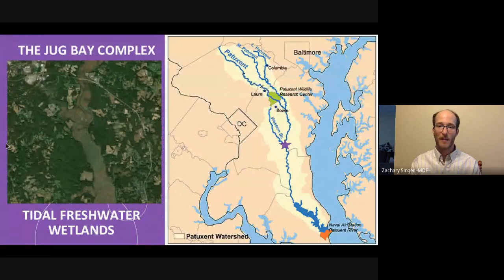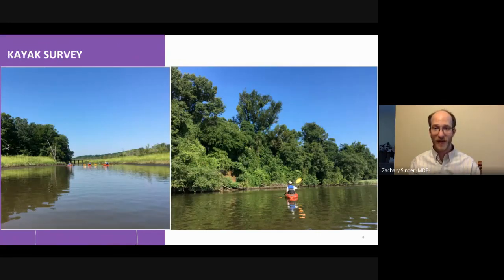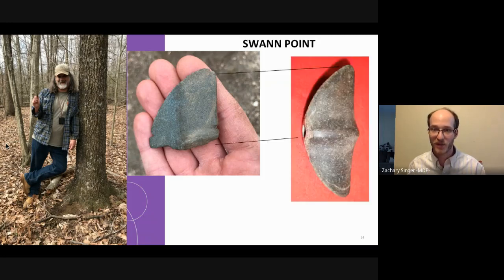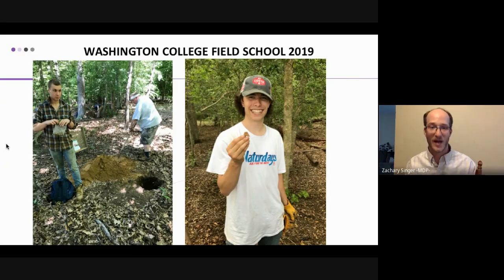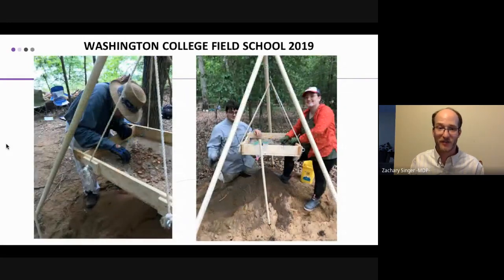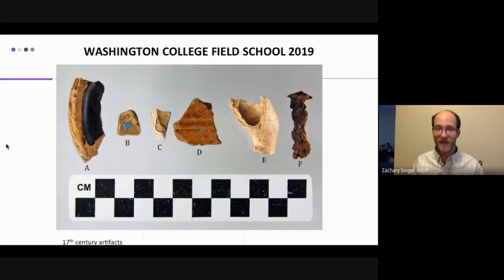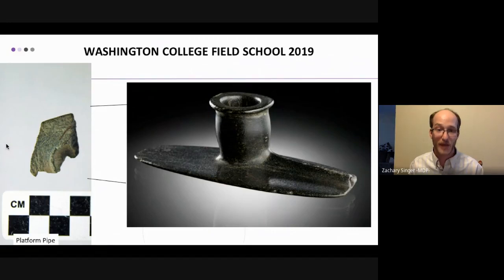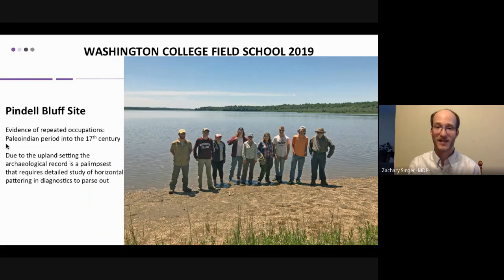Jug Bay Archaeological Survey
An overview of the 2019 Non-Capital Historic Preservation Grant awarded to the Lost Towns Project for Research at Jug Bay on the Patuxent River.